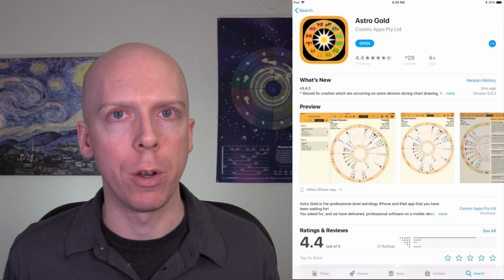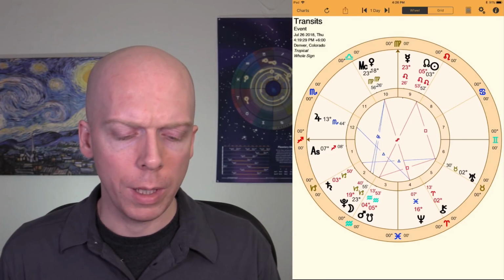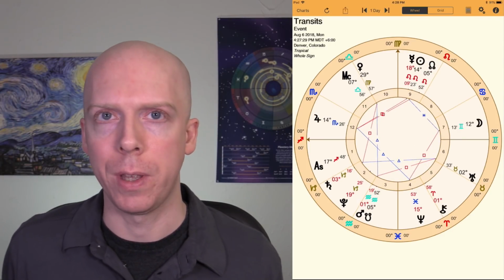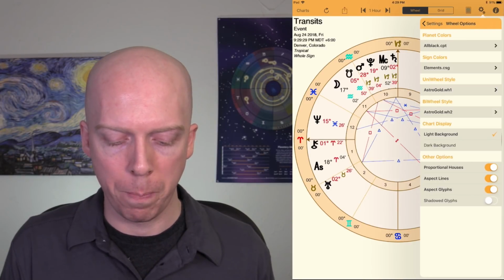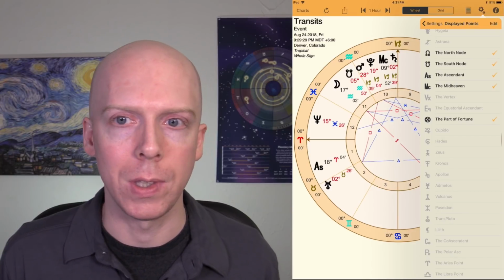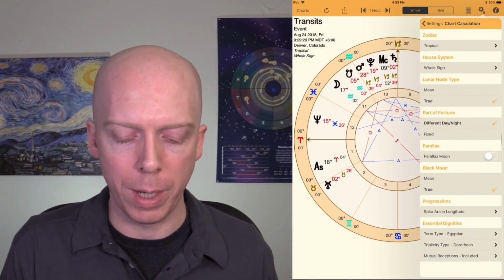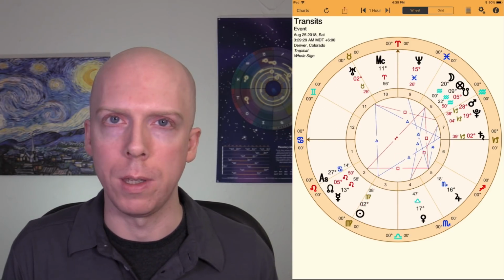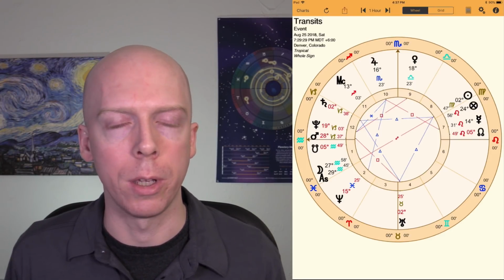Astro Gold Astrology App for iOS and Android Devices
In this video I provide an overview of the Astro Gold astrology app for iOS and Android devices.

Astro Gold is made by the producers of Solar Fire, which is a popular desktop astrology program for Windows, and Astro Gold is essentially a smaller mobile version of the same program for mobile devices.

The app allows you to run a professional astrology program on mobile devices such as smart phones and tablets.

Astro Gold also runs on Mac OS, which is great since Solar Fire is not currently available for Macs, unless you use a program that can run Windows applications.

Let me know what you think of the app in the comments section below!